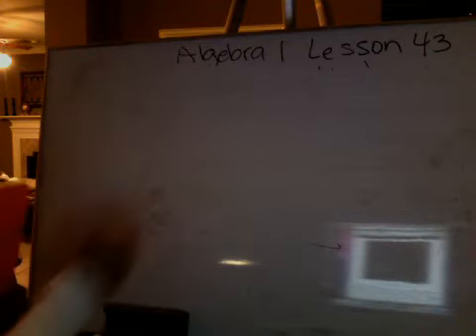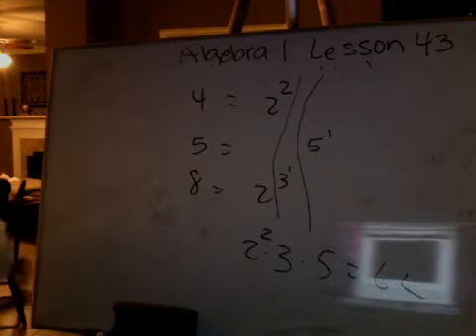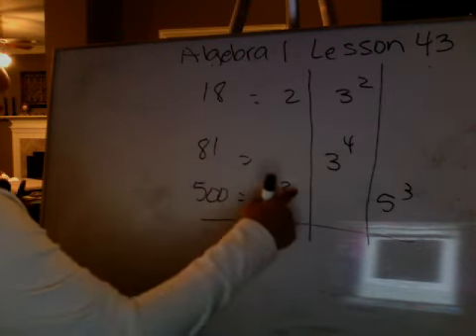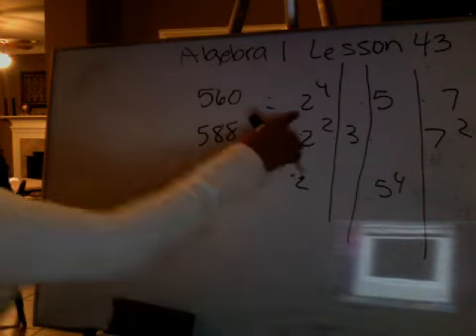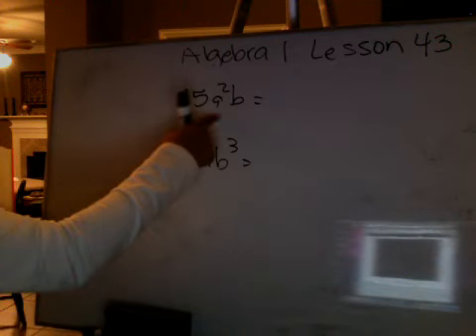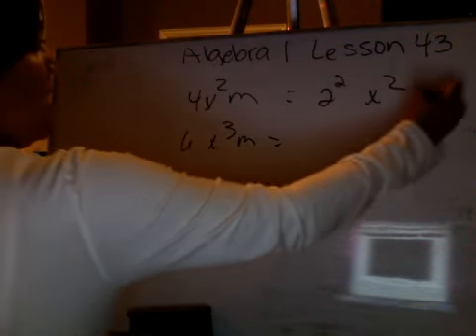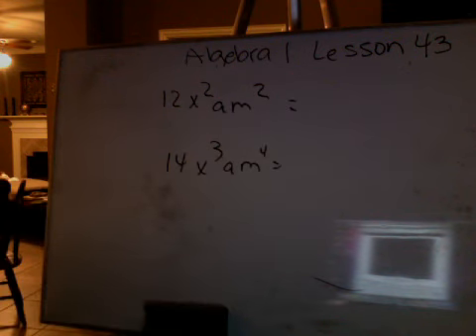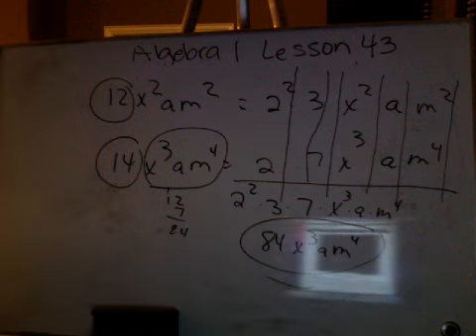Algebra 1 Lesson 43